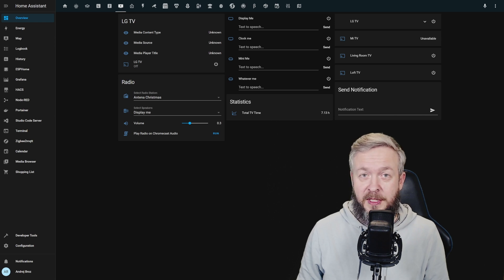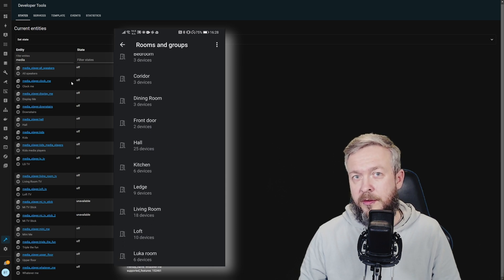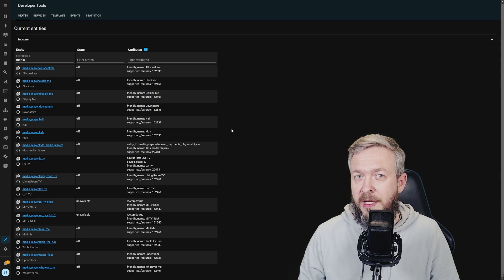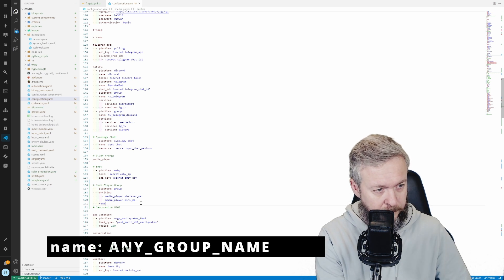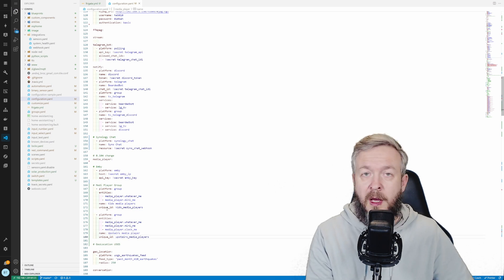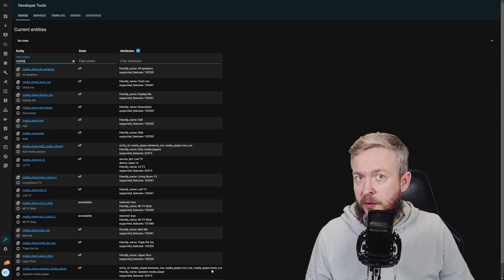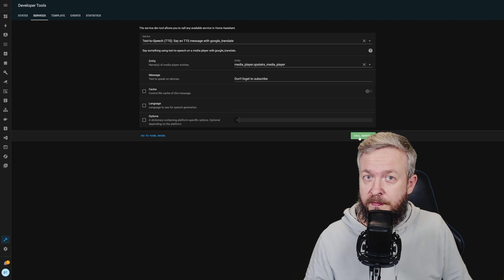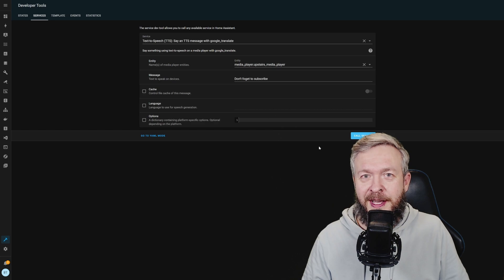Easy Media Players Groups in Home Assistant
Media Player Groups allows you to push your text-to-speak notifications to next level, With groups created out of various speakers, you retain single point of management inside Home Assistant while getting easier voice notifications for your Home Assistant.

00:00 - Intro
00:23 - Thank you for all of the support!
00:51 - What are Media Players Groups
02:28 - How to create Media Player Groups
06:01 - Testing groups

Have fun!
BeardedTinker

📣Follow me on other platforms📣